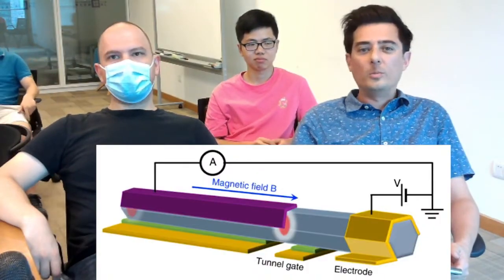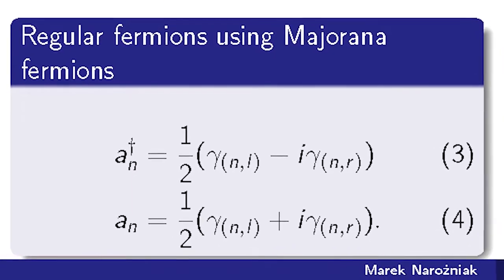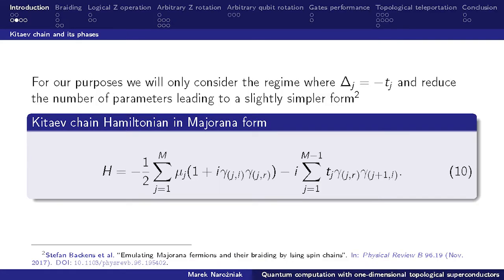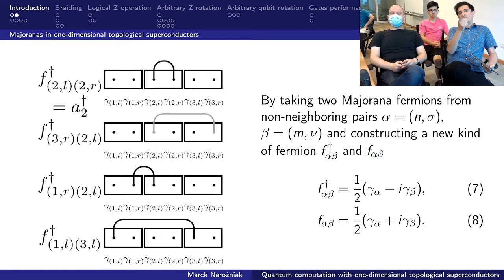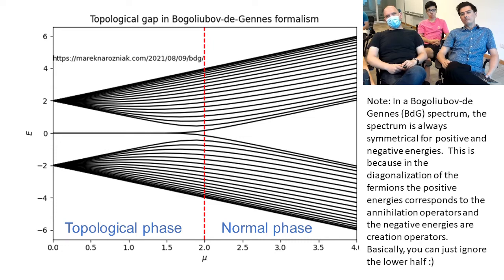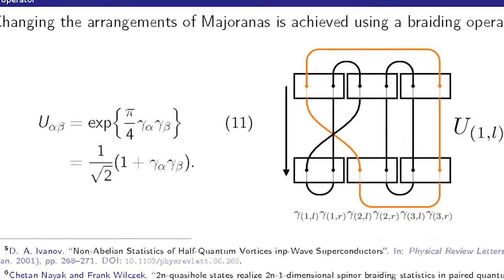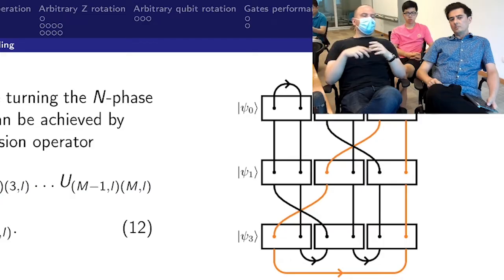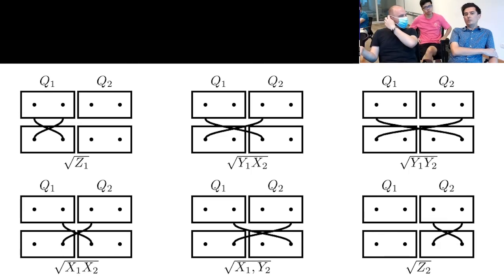Topological braiding of Majorana fermions for quantum computing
Part 1 of a talk on topological quantum computing with topological superconductors on nanowires.

Introducing the basics of the Majorana modes, their relationship to fermions in the Kitaev chain, topological phases, and braiding Majoranas.

For further details see these papers

Also see Marek's blog that covers the basics